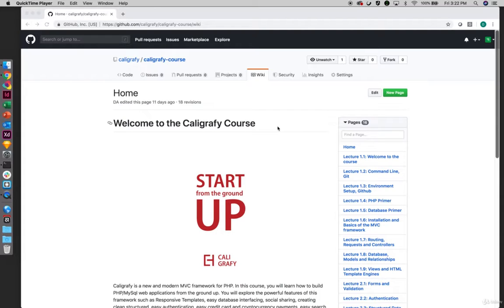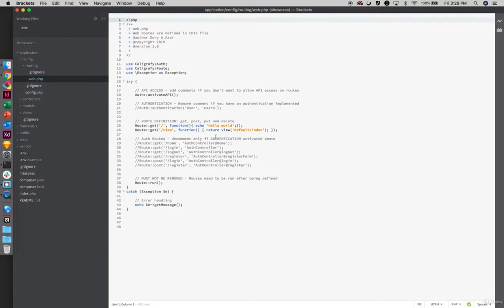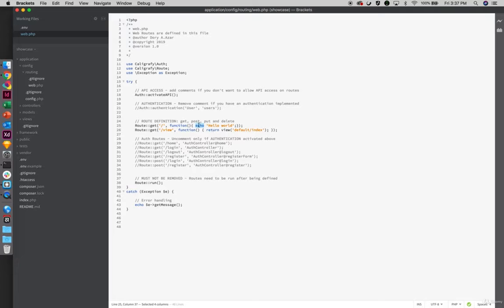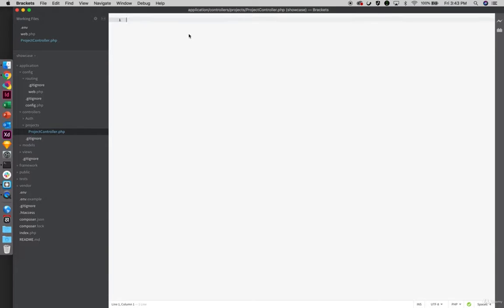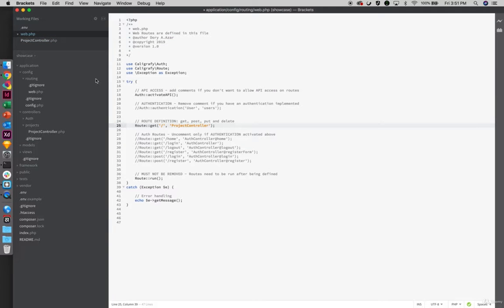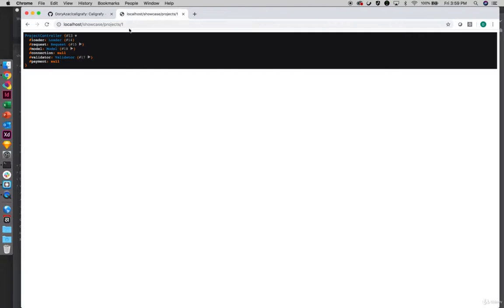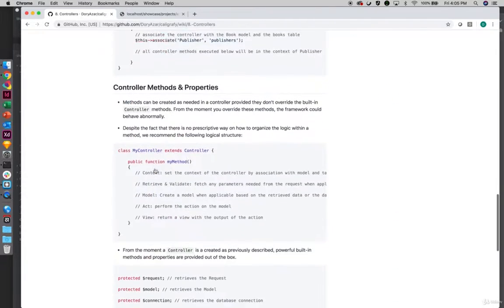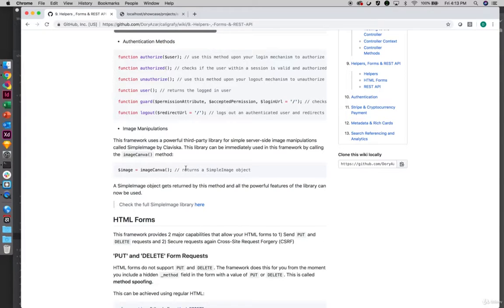Introduction to Caligrafy - Your PHP Framework 7. Routing, Requests andControllers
7. Routing, Requests and Controllers